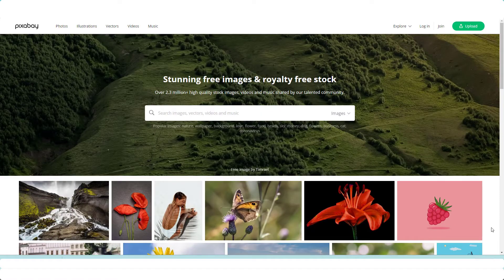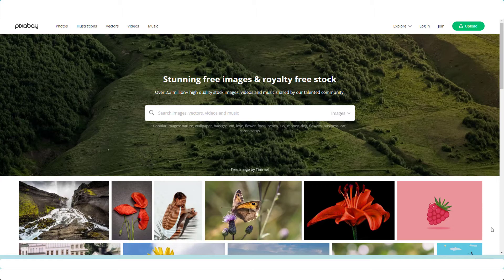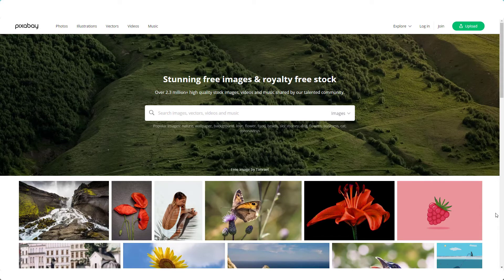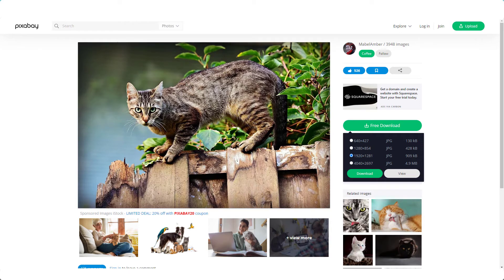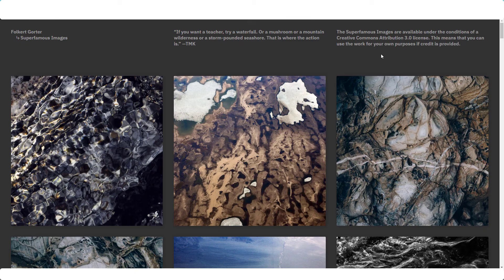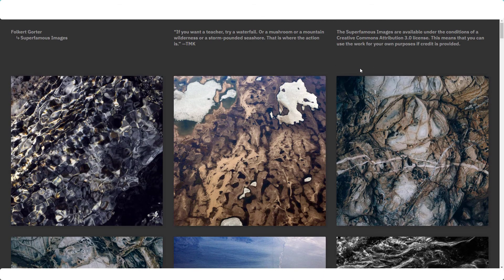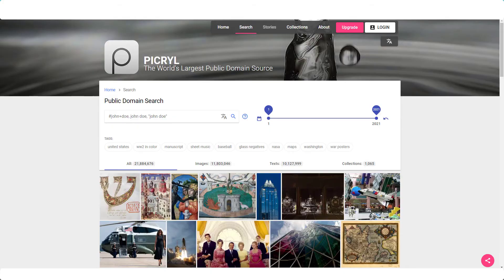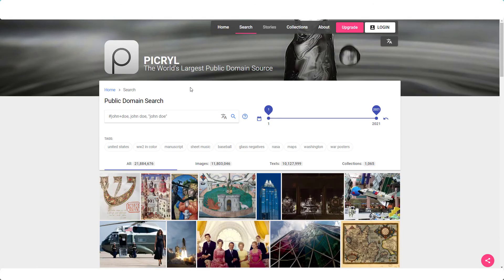Where to Get the Best Free Images for Your Blog Posts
Discover the best websites to get free high-quality images for your blog posts.  All of the websites I show you have 1000's of images free for commercial use. Meaning, you can use them without crediting the source, even if your blog is monetized.
Want to create a successful blog but don't know where to start? Cut through the confusion with a clear road map to follow. Join 22,000 other students in 'Blogging for a Living.' Learn exactly how to start, what to do, and in which order.

New bloggers community.

Theo McArthur has been blogging for 20 years and teaching blogging since 2016. She's the founder of 'Build That Blog' and creator of 'Blogging for a Living,' the best-selling video training course for beginners who want to generate an income through blogging.